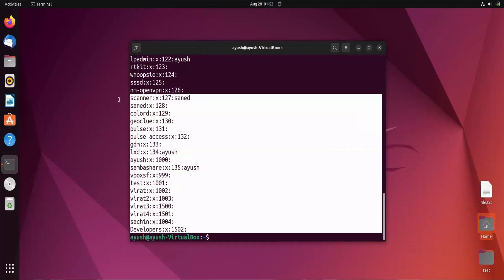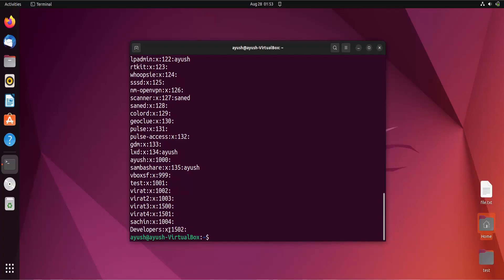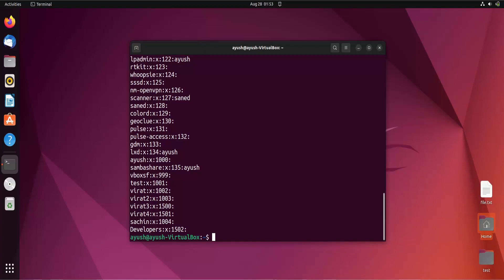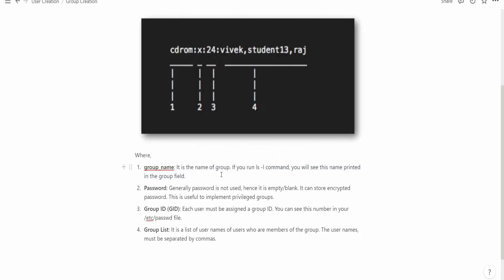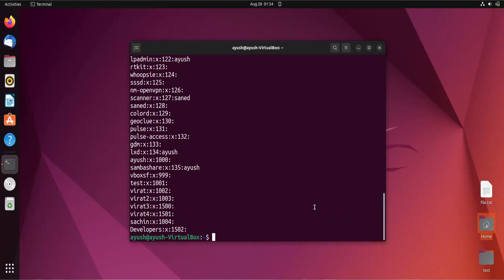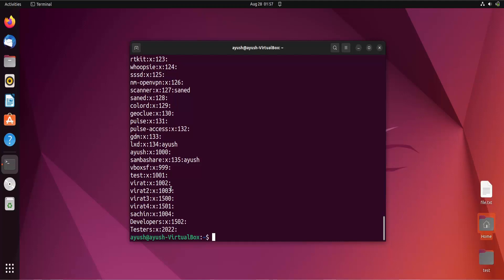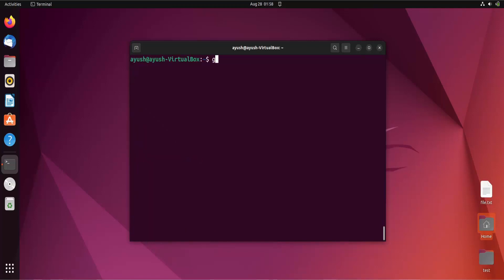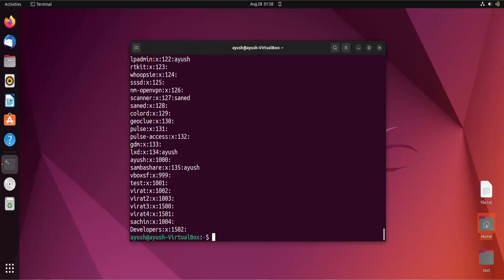How to Create Groups in Linux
How to Add User to Group in Linux.